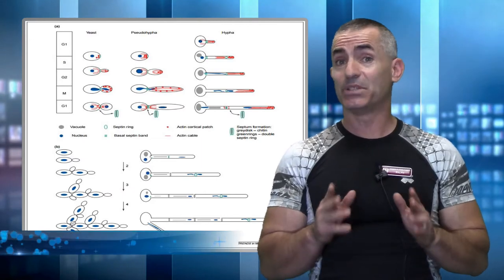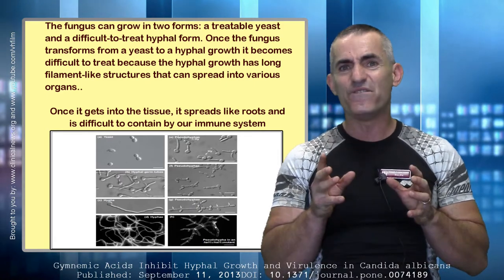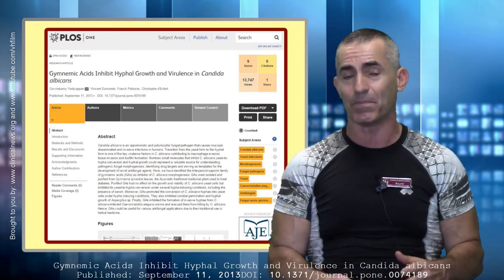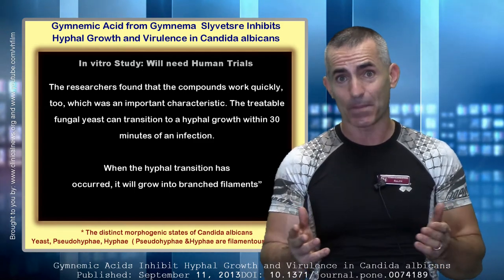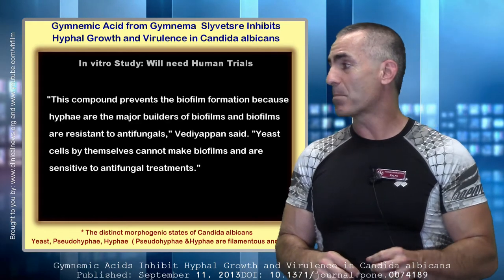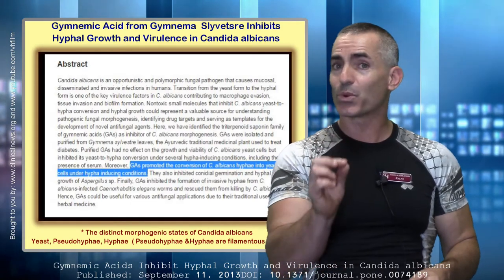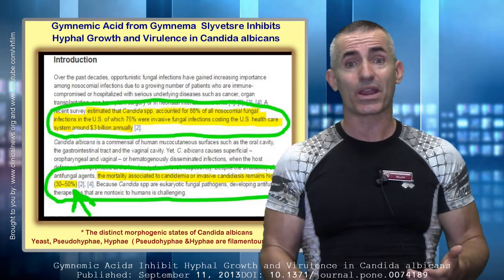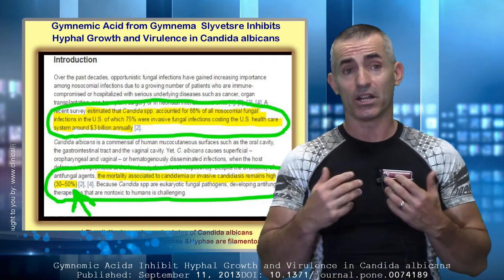Invasive Candida reversed by Common Herb (In Vitro) ⭐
C. albicans cells exist in different morphological states (yeast, pseudohypha, hypha) and can undergo white-opaque phenotype switching in certain conditions. The ability to convert from yeast or pseudohyphal states to the hyphal growth state is critical for systemic infection

The Candida albicans fungus also makes a biofilm, which is a fungal cell collection that can be difficult to treat. The researchers found that the gymnemic acid compounds converted the biofilm back to treatable yeast cells.

"This compound prevents the biofilm formation because hyphae are the major builders of biofilms and biofilms are resistant to antifungals," Vediyappan said. "Yeast cells by themselves cannot make biofilms and are sensitive to antifungal treatments."

The gymnemic acid compounds are nontoxic, which is especially important for cancer patients and other immunocompromised patients. The gymnemic acids can stop the unwanted invasive infection while preserving important healthy cells.

for our archive.

Gymnemic Acids Inhibit Hyphal Growth and Virulence in Candida albicans Published: September 11, 2013 DOI:
10.1371/journal.pone.0074189